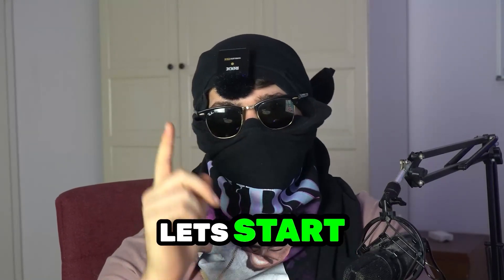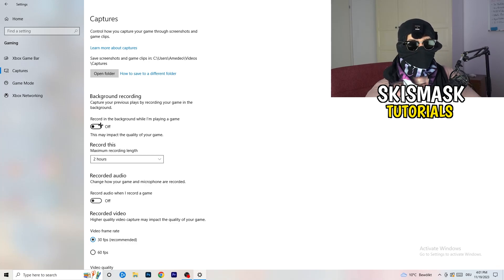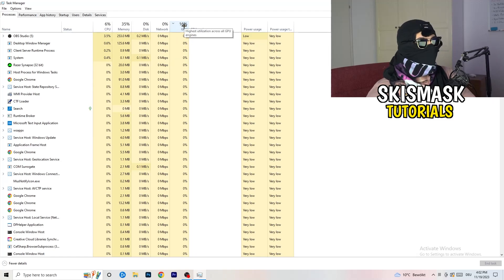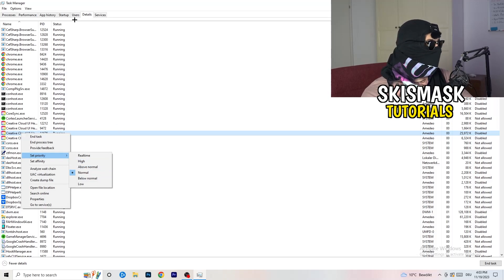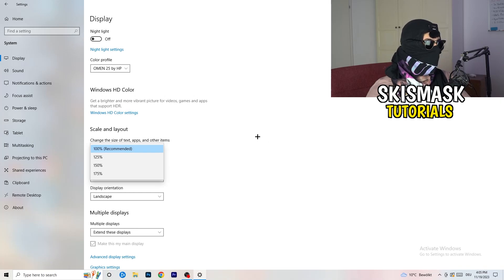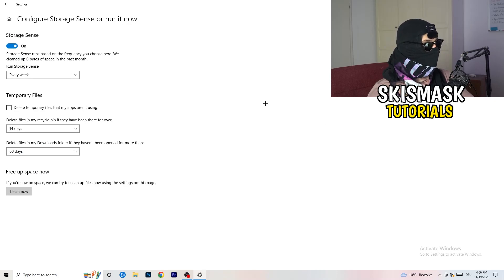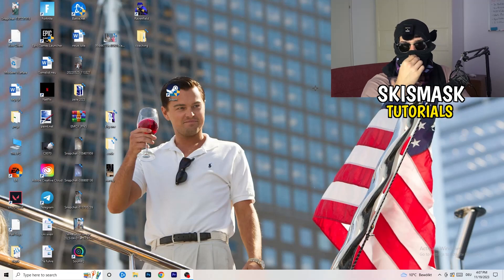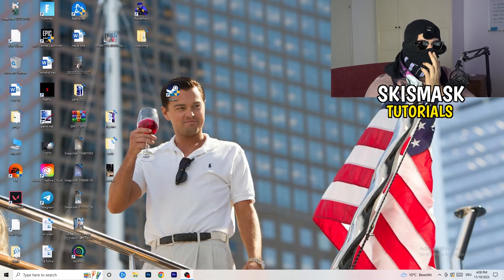How To Fix Rimworld Fps Drops & Stutters (EASY)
Fix Rimworld fps stutters,
Fix Rimworld fps drops 2023,
Fix Rimworld fps drops pc,
Fix Rimworld fps drops,
Fix fps drops Rimworld,
Fix Rimworld low fps
Rimworld frame drops after update,
How to fix fps stutters in Rimworld,
Rimworld fps drops when moving mouse,
Rimworld fps boost low end pc,
Rimworld fix lag,
How to fix lag Rimworld,
Rimworld frame drops,
Rimworld stuttering high end pc,
Rimworld fps drops on good pc,
How to fix stutters Rimworld,